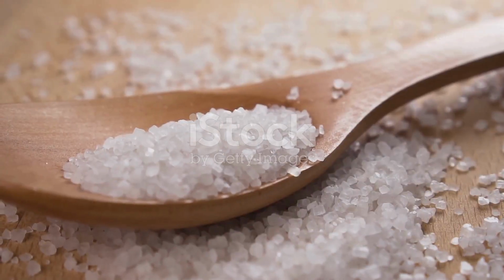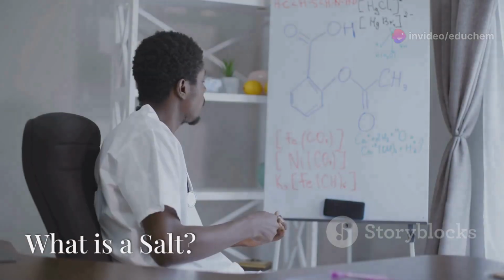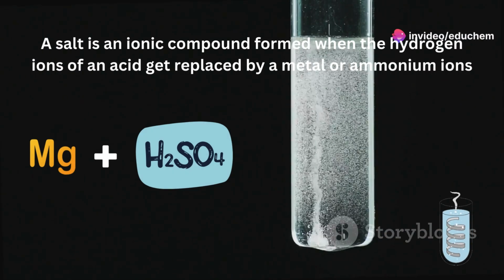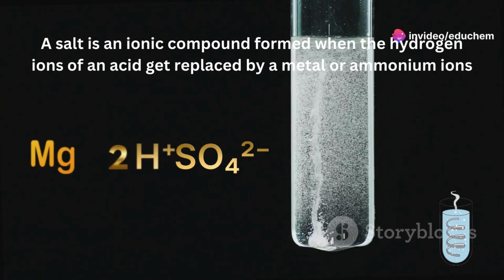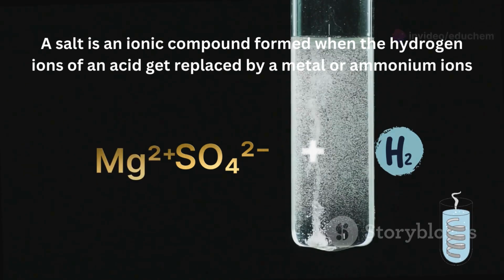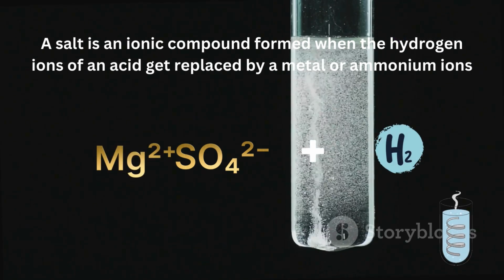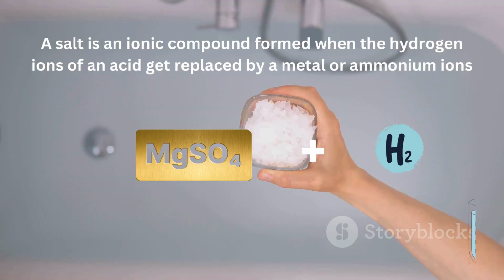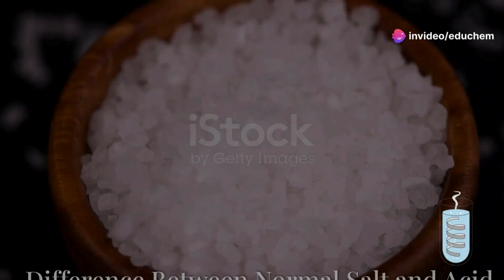Understanding Salts in Chemistry: A Comprehensive Guide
Dive into the fascinating world of chemistry with our latest video on salts! 🌟 We'll walk you through the basic concepts of salts, including their formation as ionic compounds from the replacement of hydrogen ions by metal or ammonium ions. Discover the differences between normal salts and acid salts, with real-life examples like sodium chloride and sodium hydrogen sulfate. Learn about anhydrous and hydrated salts, and see how heating transforms hydrated copper(II) sulfate. Explore the solubility of salts, distinguishing between soluble salts like sodium chloride and insoluble ones like calcium carbonate. Finally, we take a look at the uses of salt in baking, construction, food preservation, and medicine, along with some of the dangers salts may pose. Don't miss out on this comprehensive guide to salts!

OUTLINE:

00:00:10 Introduction
00:00:45 What is a Salt?
00:01:39 Difference Between Normal Salt and Acid Salt
00:02:49 Difference Between Anhydrous Salt and Hydrated Salt
00:03:58 Difference Between Soluble and Insoluble Salts
00:04:47 Uses of Salts
00:06:49 Dangers of Salts
00:07:24 Conclusion